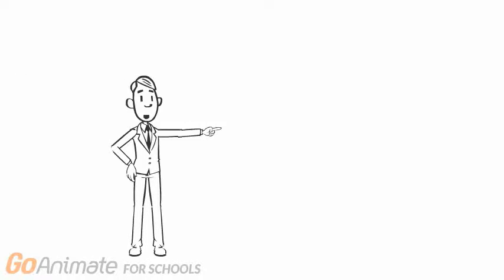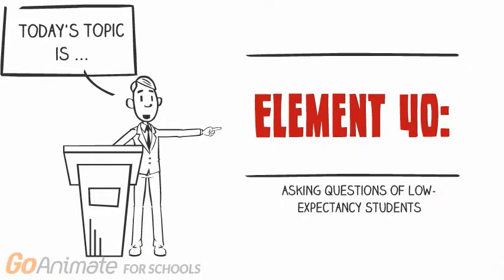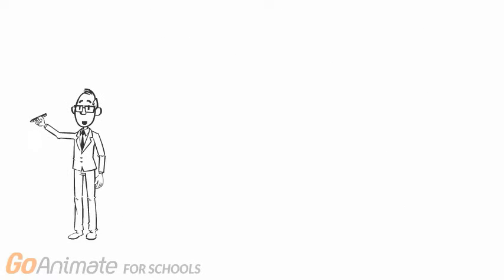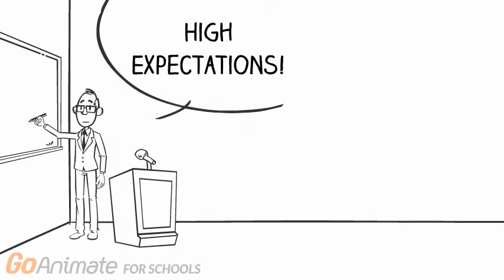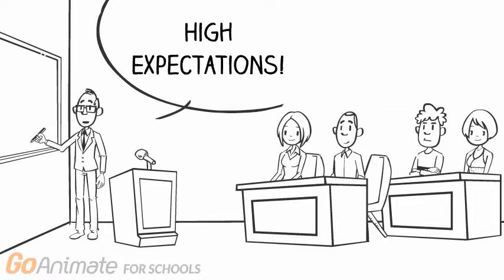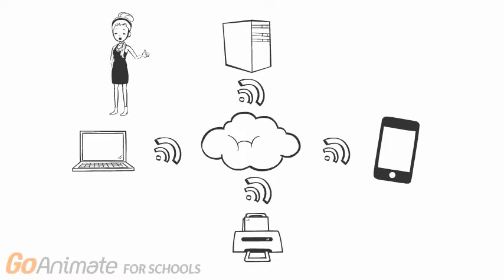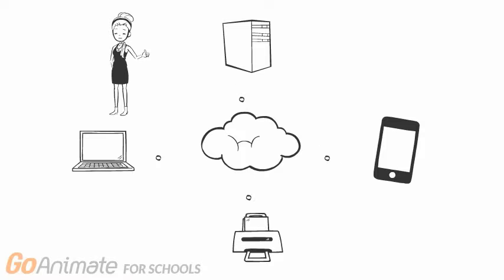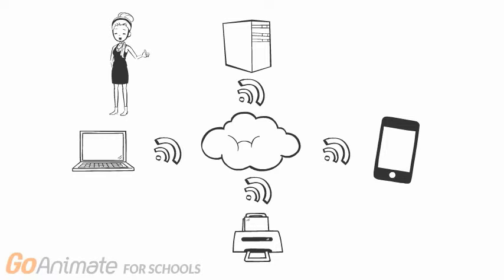Element 40: Asking Questions